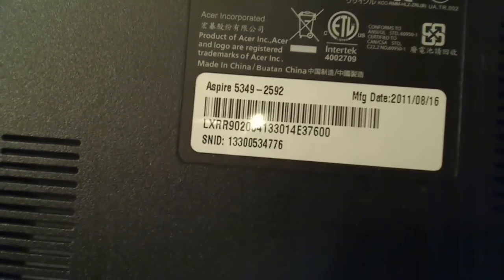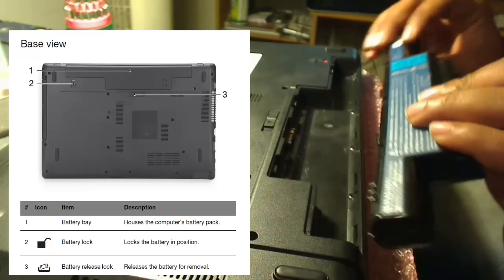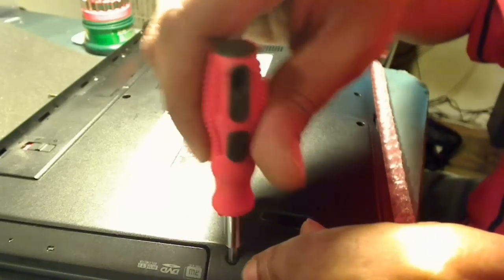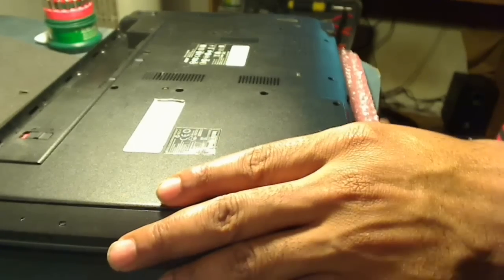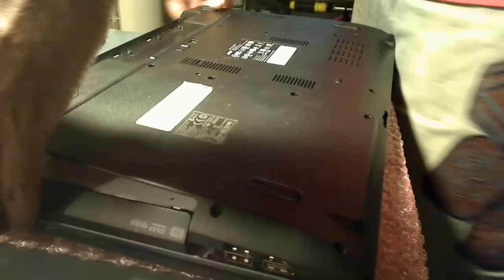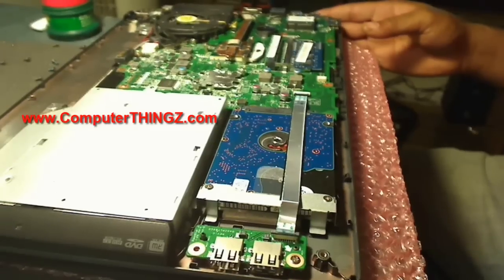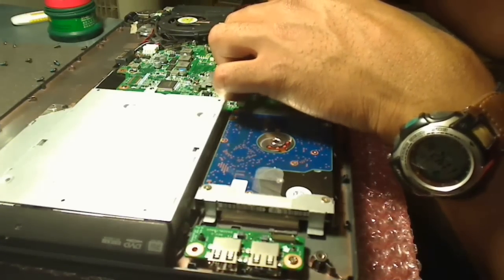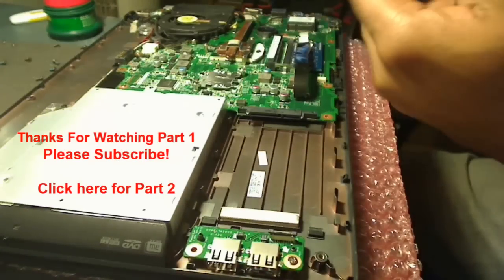Acer Aspire Hard Drive Replacement (Part 1)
This video shows you how to replace your laptop hard drive on a Acer Aspire 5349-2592 Laptop.  In the video I replaced a 250GB Hitachi 2.5 Sata 2 hard drive, with a 2.5 Western Digital 320 GB Sata 3 with 6Gbps data transfer rate.

Old Hard Drive
Hitachi 250GB 2.5 SATA H2T250854S7 5400 RPM HDD Notebook Hard Drive.

New Hard Drive (HDD)  (WD) Western Digital
Western Digital Scorpio Blue WD3200BPVT 250GB 5400 RPM 8MB Cache SATA 3.0Gb/s 2.5" Internal Notebook Hard Drive

for free Tech information.